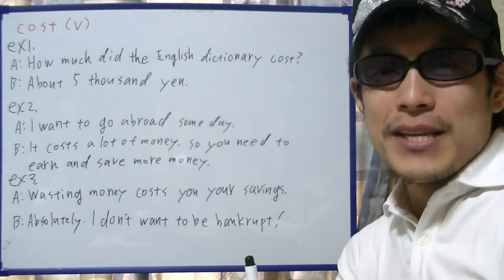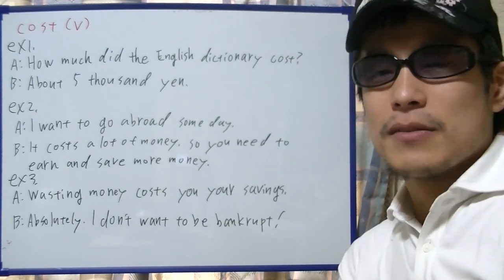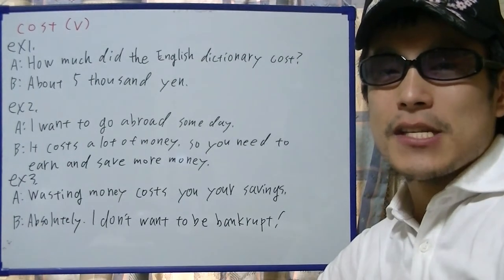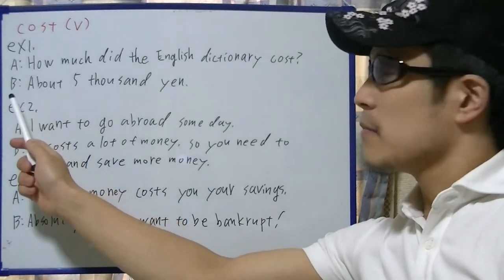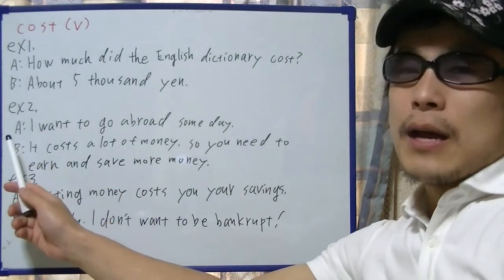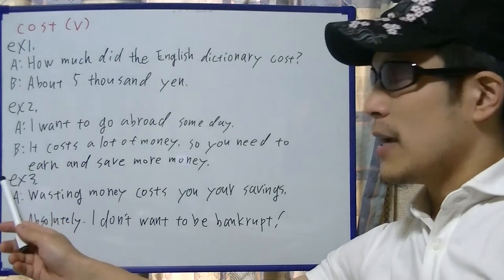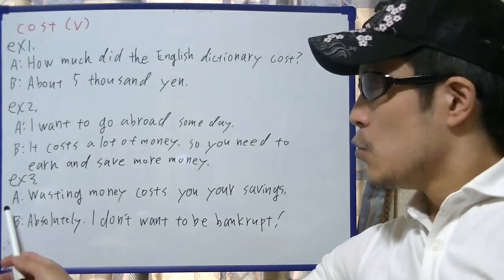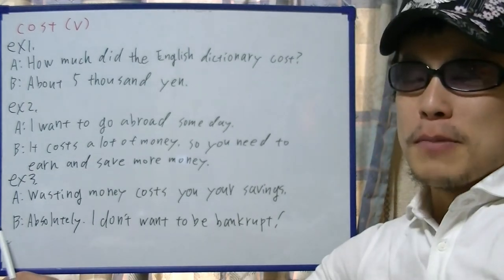brief English practice, "cost"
On this video, I'm practicing "cost".